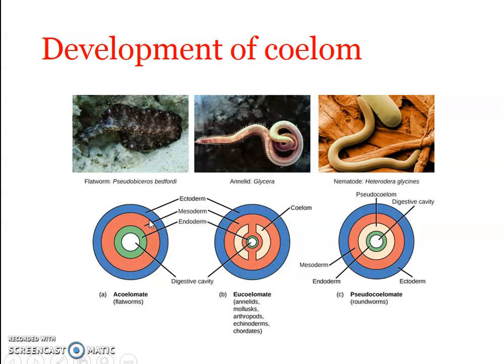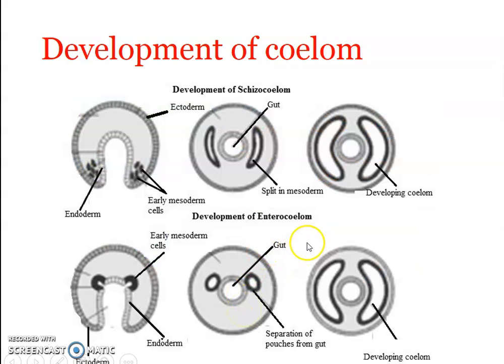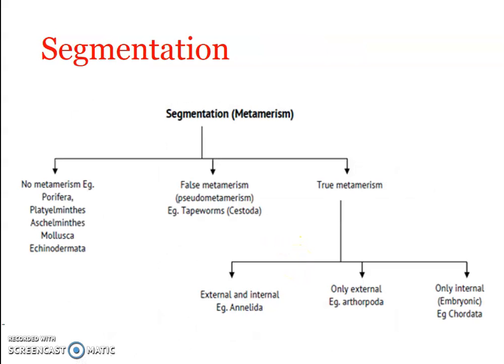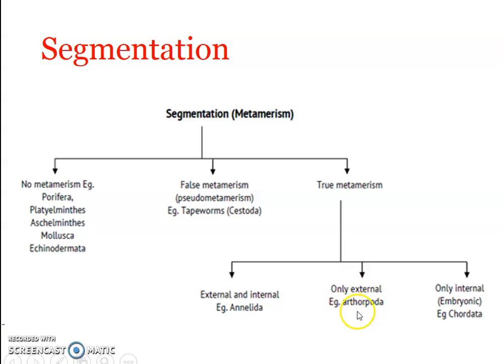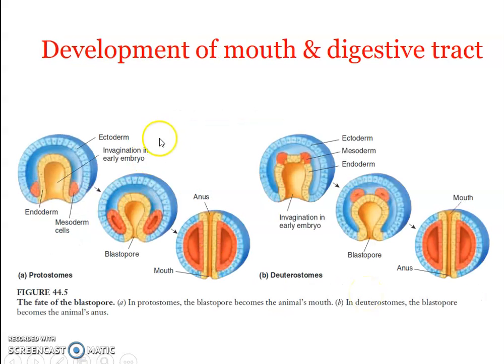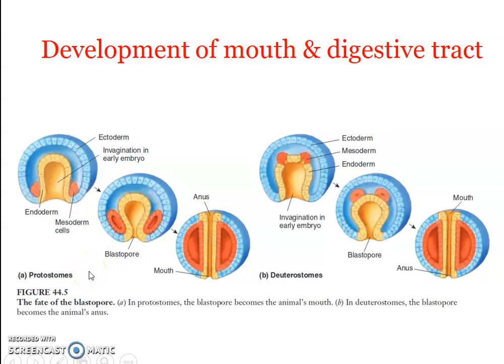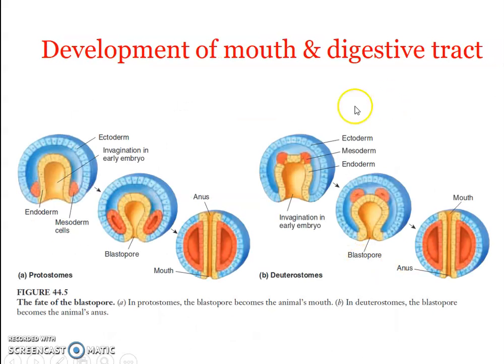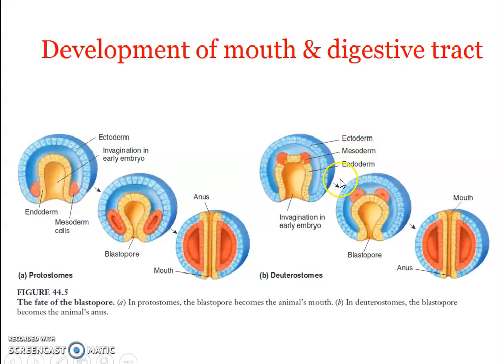Classificcation of animals 4